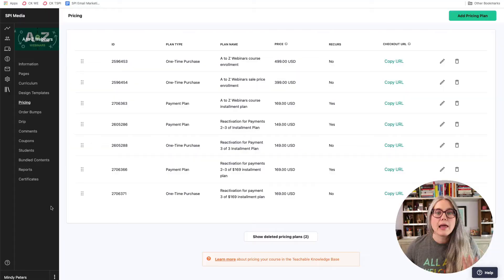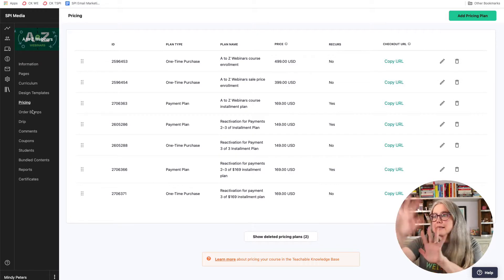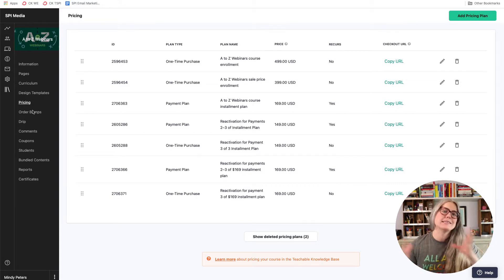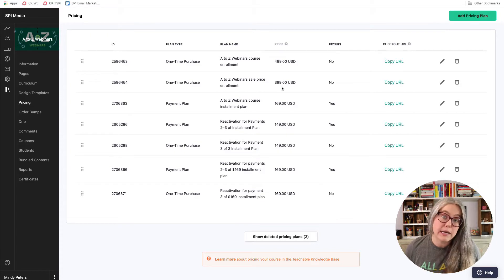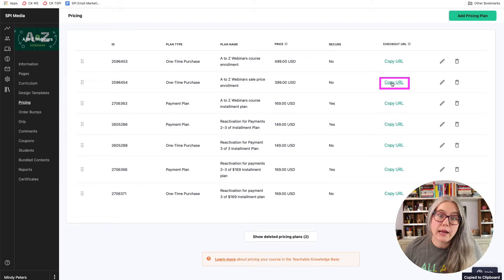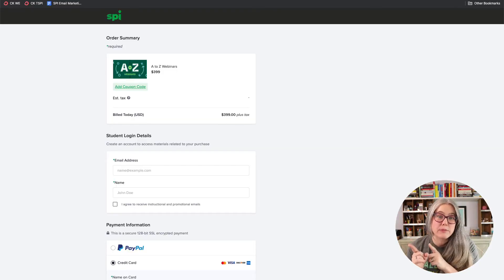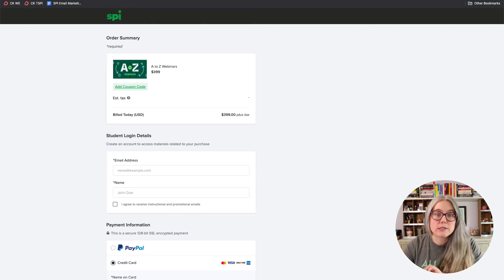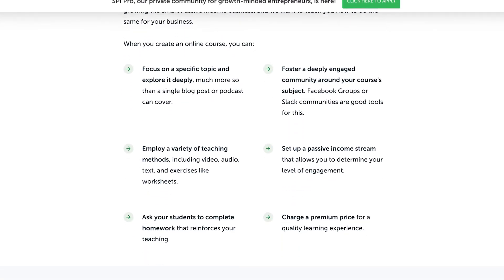How to Link to a Closed or Hidden Teachable Course Checkout Page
Here's how to let a student into your closed course or closed promotion inside of Teachable.

0:00 - Introduction
0:53 - Getting the link to a closed course